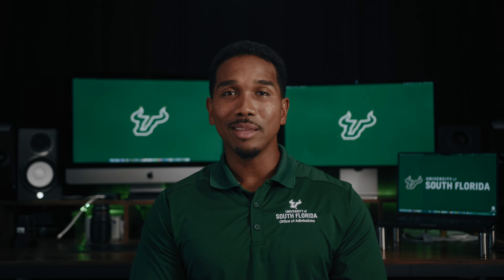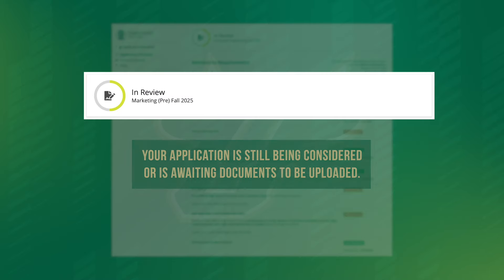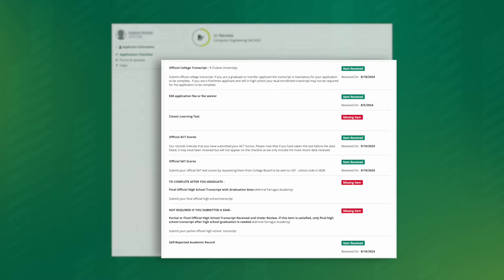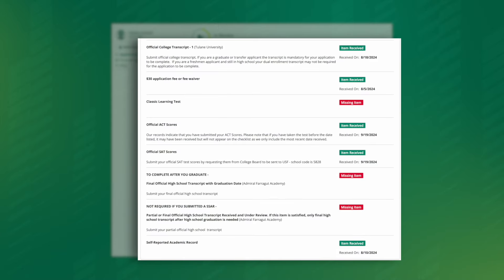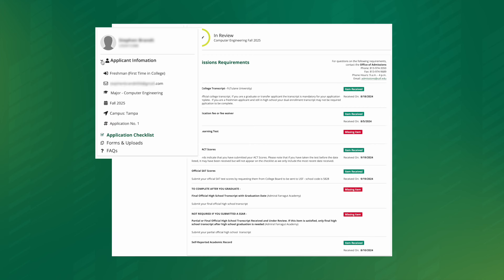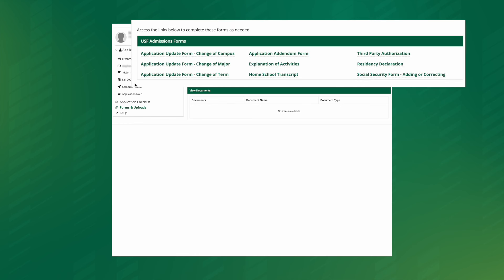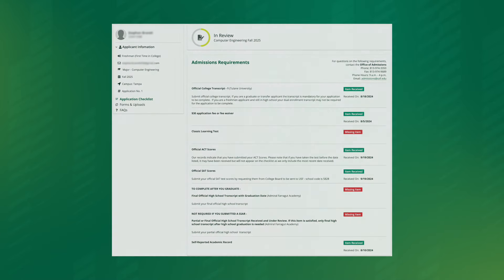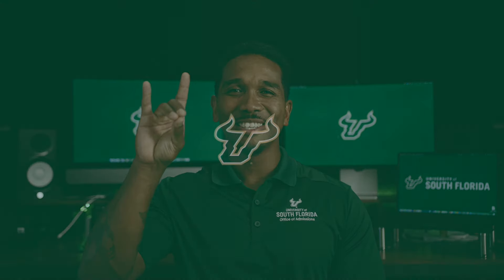Applicant Portal Tutorial | University of South Florida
The Applicant Portal is an essential tool you’ll visit frequently as you move through the application process for the University of South Florida. The Applicant Portal keeps everything related to your application in one place for easy review.

In this tutorial, we’ll show you how to use the Applicant Portal to quickly and securely submit your required documents and track your application status throughout the process.